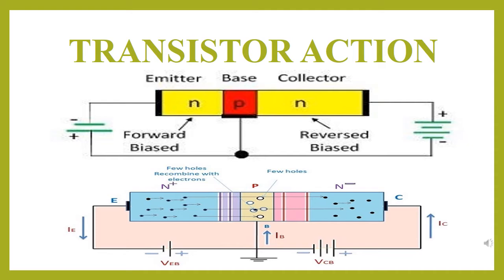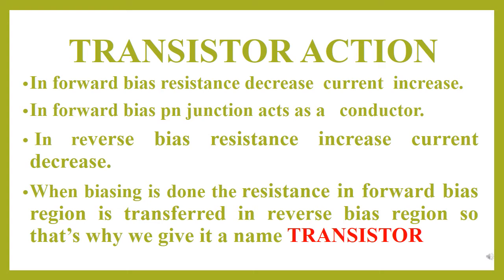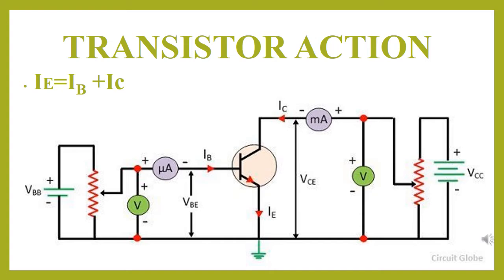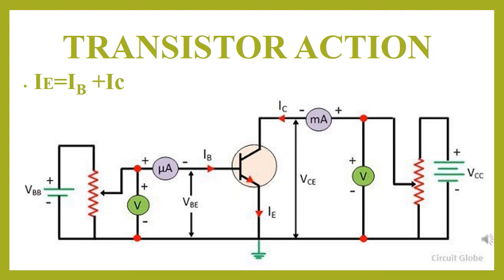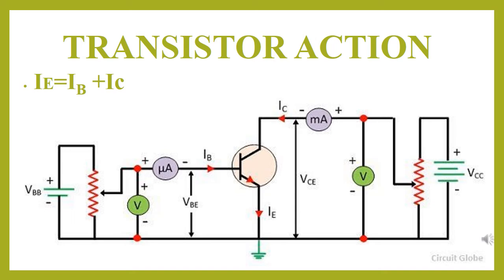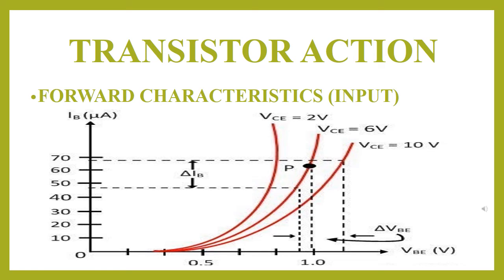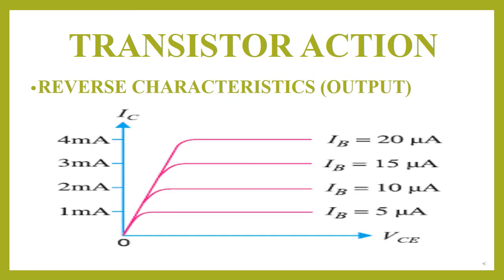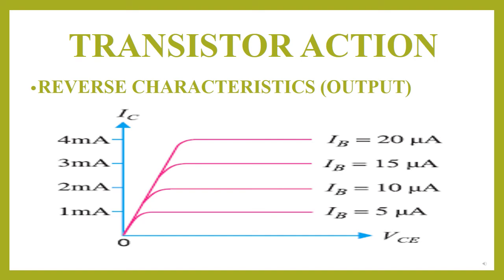Transistor Action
Video from Sumbul